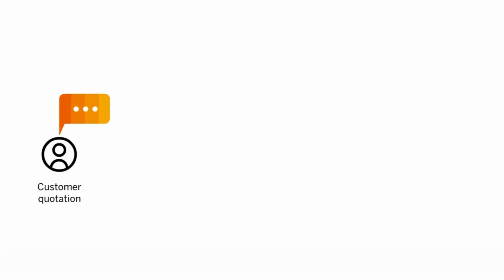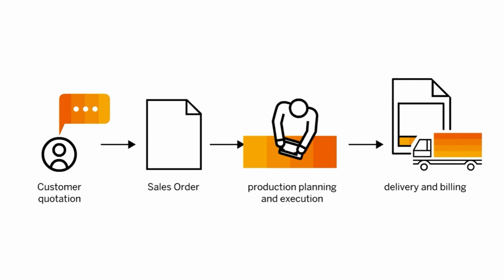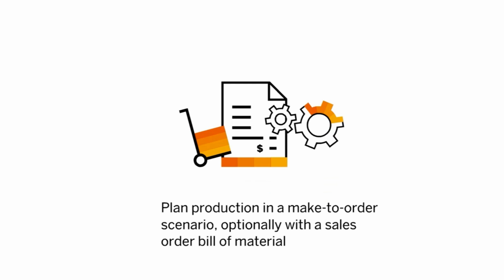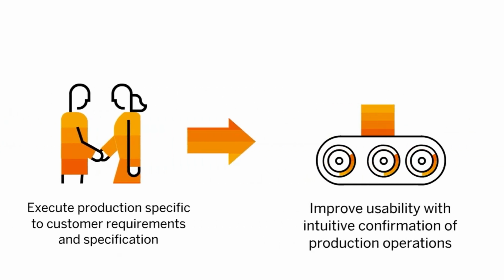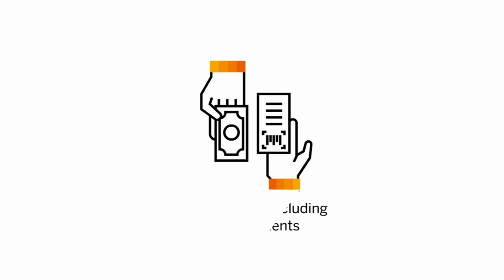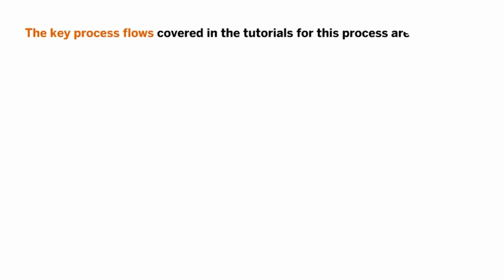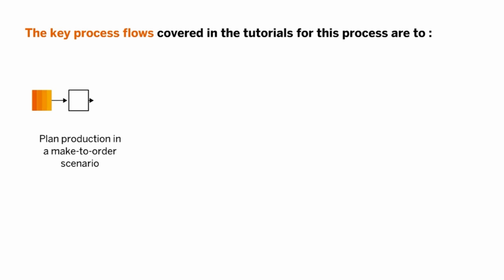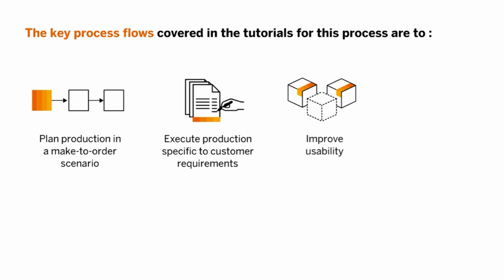SAP S/4 Manufacturing Make to Order Production - Finished Goods Sales and Final Assembly Tutorial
The Make-to-Order process starts with a customer quotation and ends with the clearing of a customer account after a payment is received.

The process starts with the creation of a quote that includes a price and lead time estimate. Once the customer accepts the quote, a sales order is created that references the quote. The billing plan containing multiple customer payments (including down payment) may be set up in the order.

The production process is triggered by a material requirement planning (MRP) run for the finished product and BoM components. Once the finished product is manufactured (and confirmations entered and components issued) and received into stock, the delivery and final billing occurs.

Optionally, you can set up an order BoM that contains the components required for the customer’s specific requirements. A cost estimate can be generated based on an order-specific BoM.

This is best practice process in SAP Manufacturing on S/4 HANA.

You can reach SAP tutorial shown in this video via following url as following steps in the video:

Chapters
00:00 - 00:02 Intro
00:03 - 02:16 Video
02:17 - 03:40 Creating Sales Orders
03:41 - 04:24 Running Material Requirements Planning for Sales Orders
04:25 - 05:01 Changing Order BOM for Sales Orders
05:02 - 05:52 Recalculating Costs in Sales Orders
05:53 - 06:31 Rerunning MRP for Sales Orders
06:32 - 07:03 Creating Production Orders
07:04 - 07:49 Releasing Production Orders
07:50 - 08:15 Picking Components from Picking Lists
08:16 - 08:52 Access SAP Cloud ALM Tenant